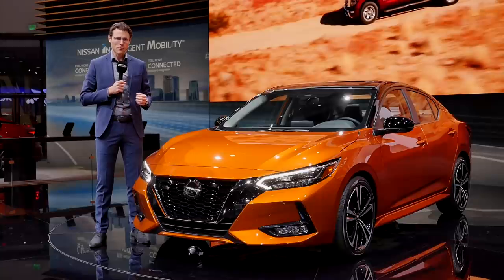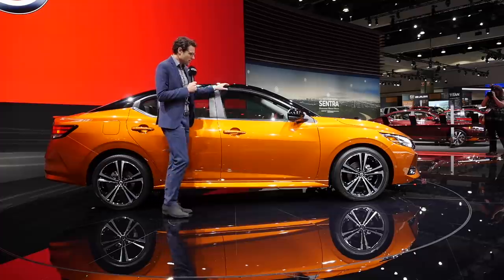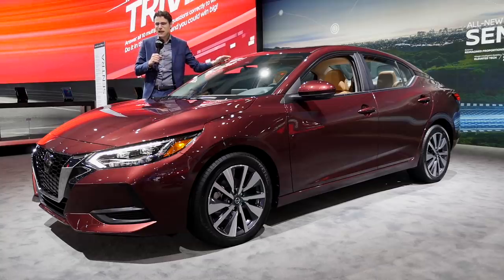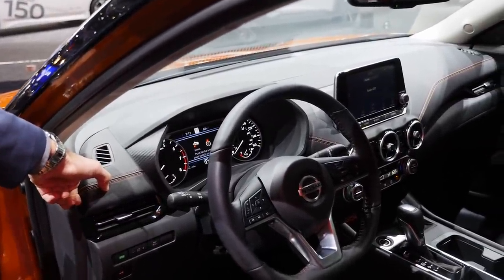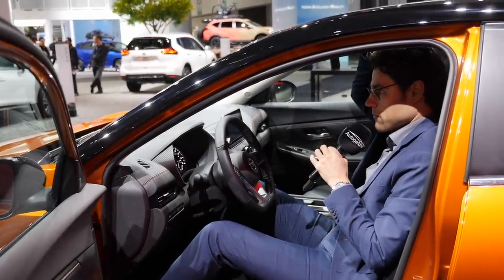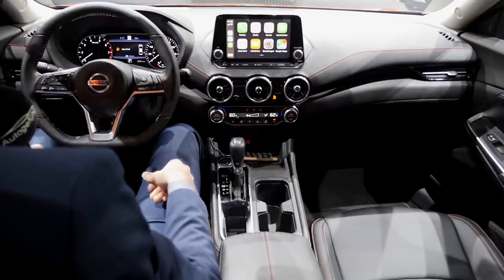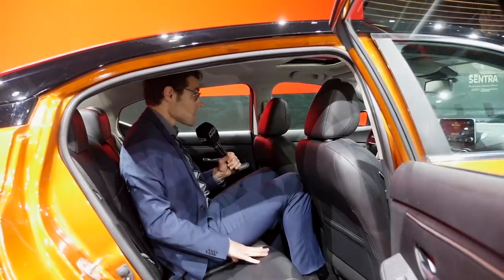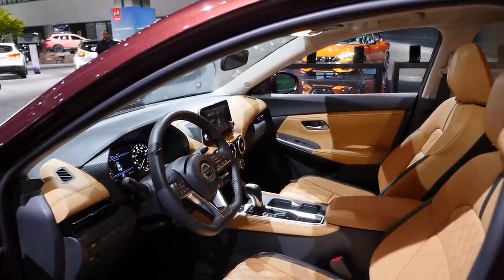New Nissan Sentra REVIEW SR vs SV comparison 2020 - Autogefühl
This is our in-depth review of the new Nissan Sentra. We're taking a look at Exterior, Interior and the driving experience.